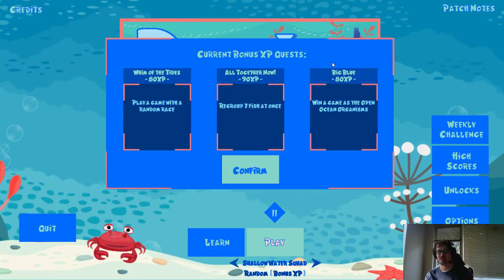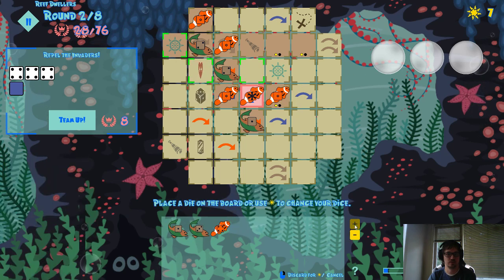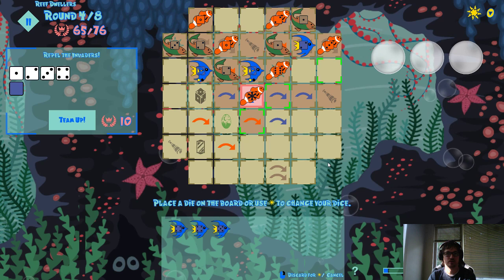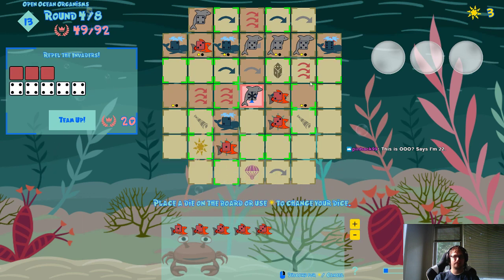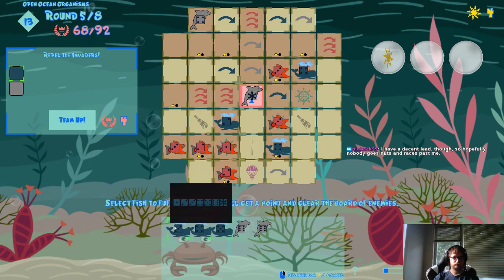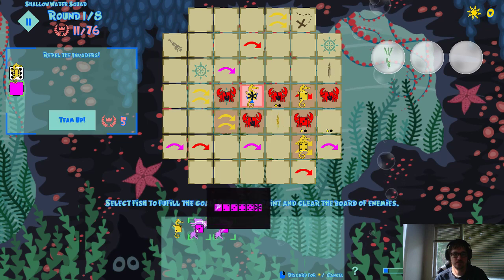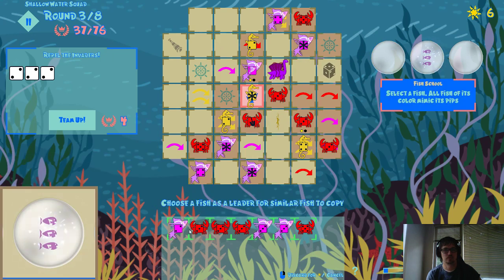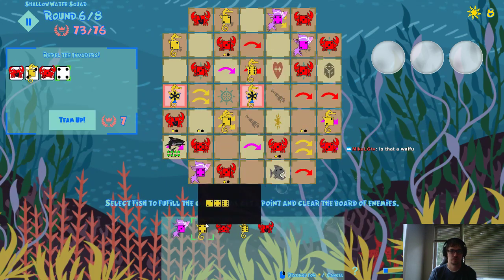BrainGoodBreakfast #75 (Rolling in the Reef Patch 1.01b Testing Part 2)